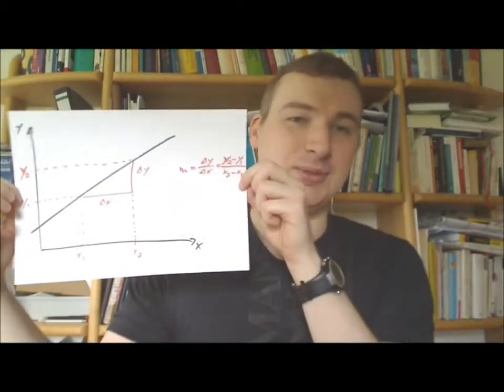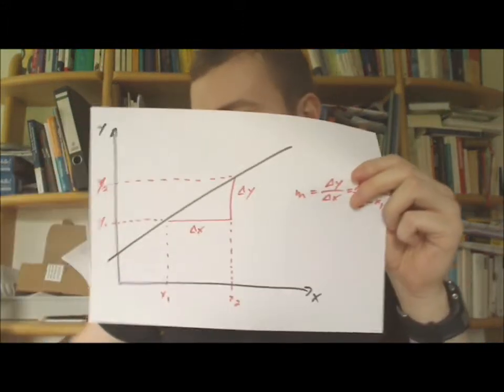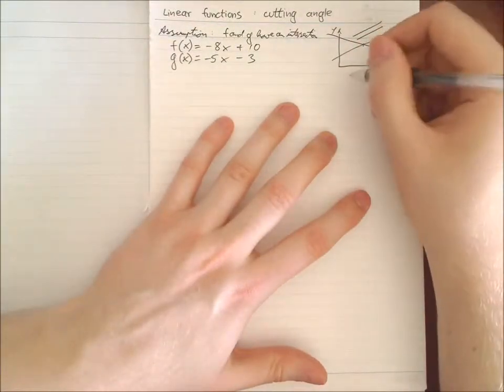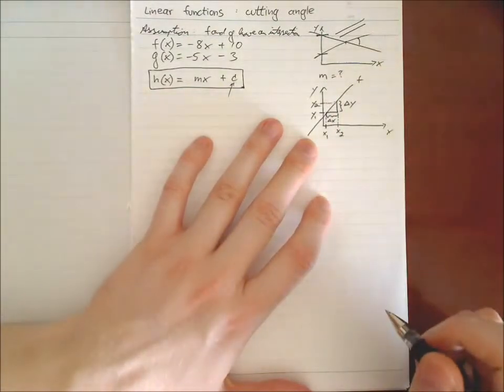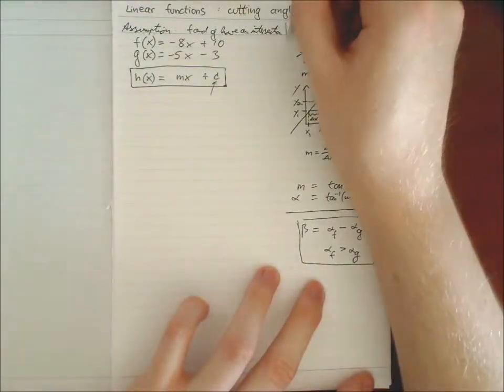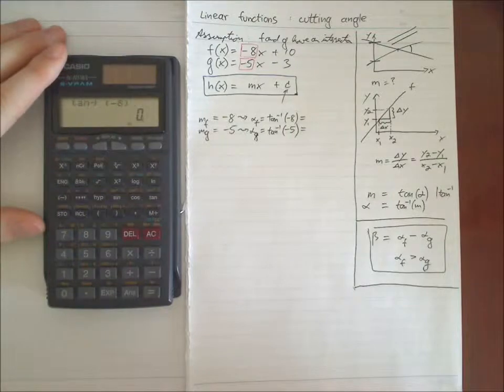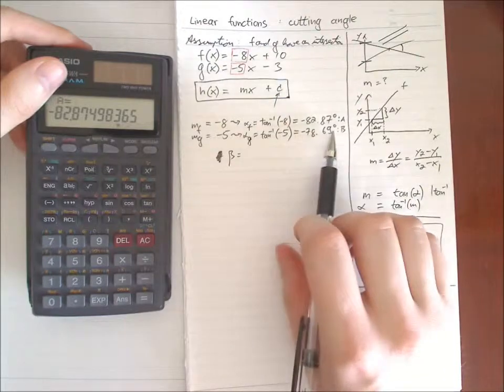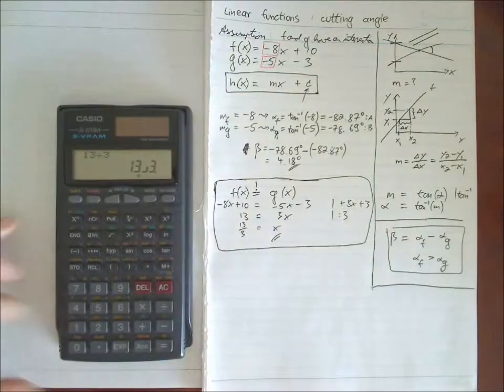Cutting Angle between two Functions